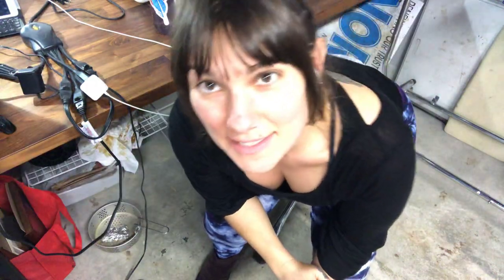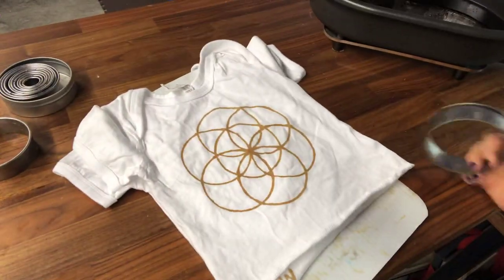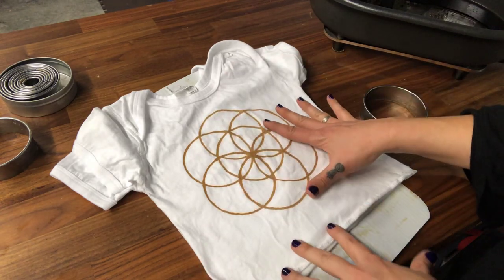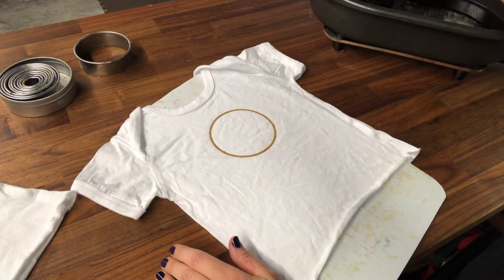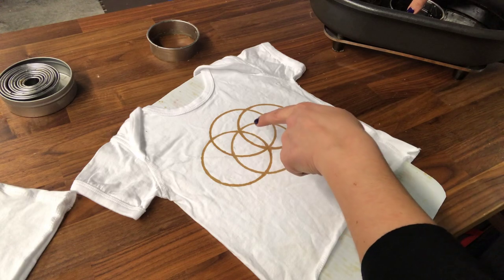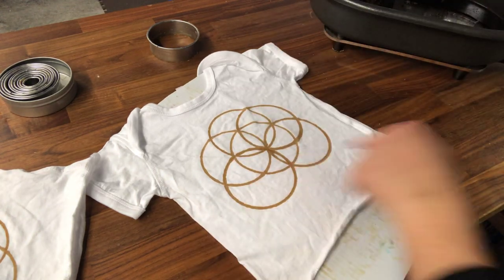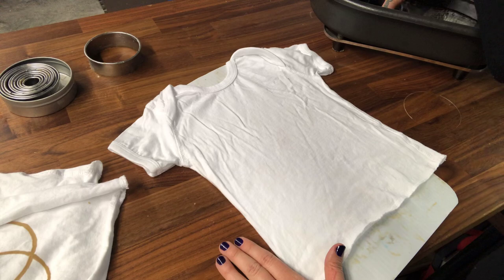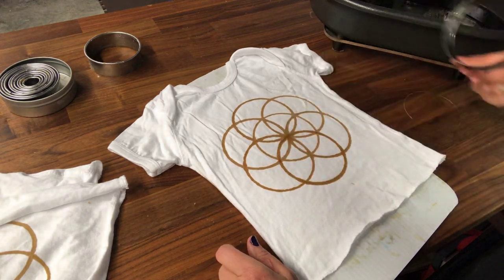How to stamp the Flower of Life with a cookie cutter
I found lots of tutorials online about how to draw the flower of life with a protractor, but I already have a round cookie cutter! I couldn’t find any tutorials about how to stamp it with something round. I hope this tutorial of how to stamp a flower of life with a cookie cutter helps someone!

We love batiking the Flower of Life sacred geometry pattern here at WAXON Studio.